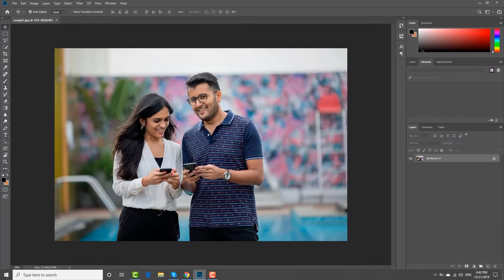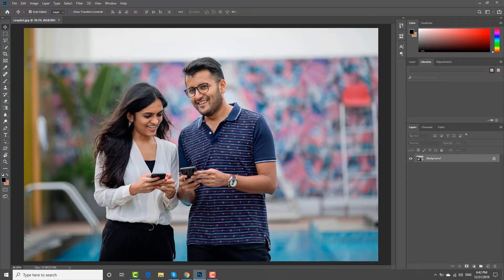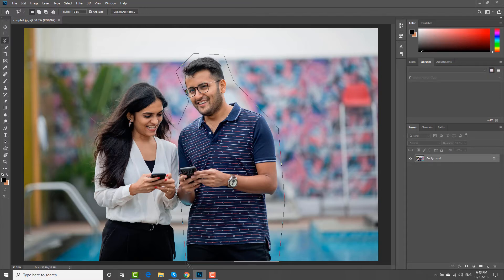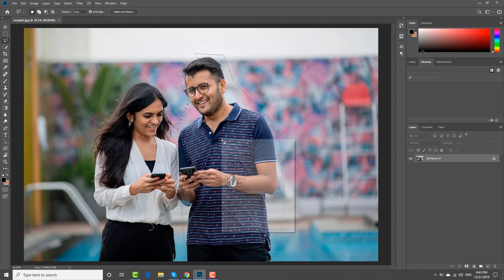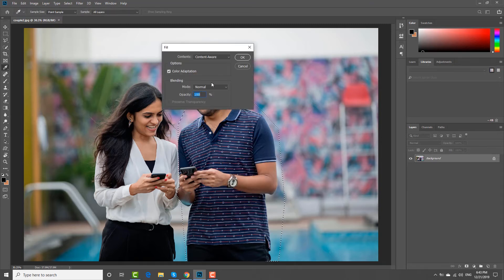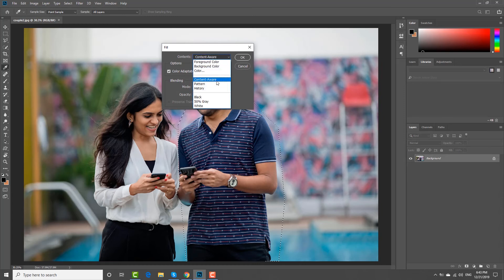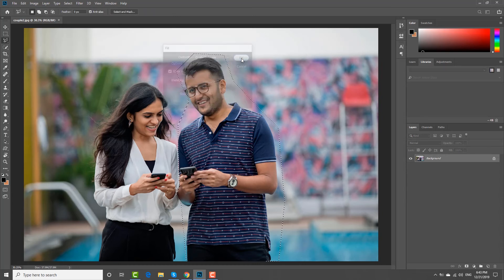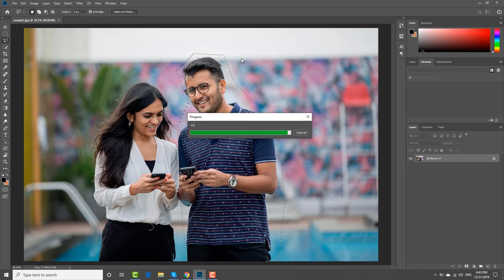How to Remove a Person from a Photo in Photoshop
In today's lesson, you will learn how to remove a person from a photo in Photoshop.
Choose ‘Polygonal Lasso tool’ from the left side bar. Draw a shape around the person you want to remove. Right-click on it and choose ‘Fill’ from the list. Set Contents to ‘Content-Aware’. Click ‘Ok’ in the pop-up window. Wait until is done. Click on ‘Select’ at the top menu bar and choose ‘Deselect’ from the list.